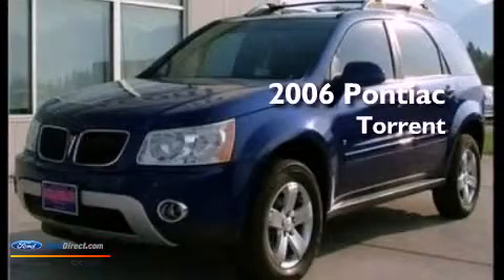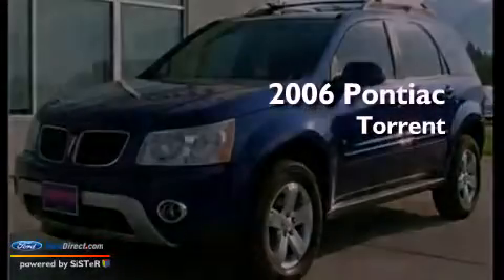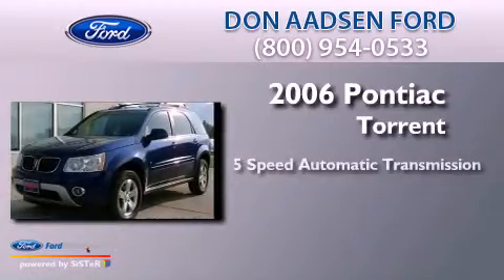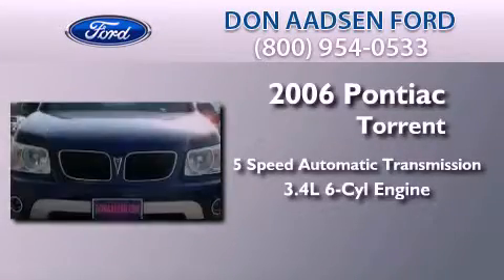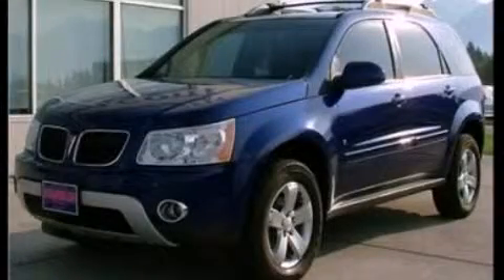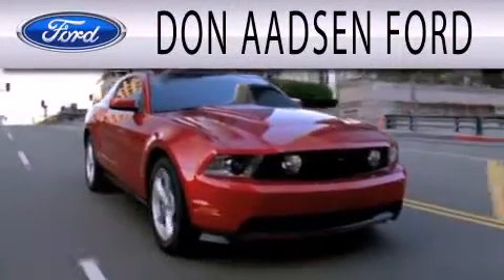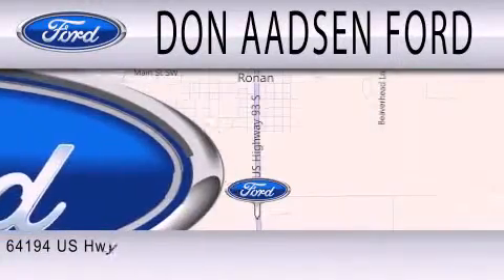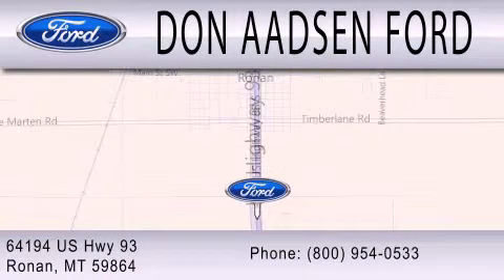2006 Pontiac Torrent Ronan MT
Year : 2006
 Make : Pontiac
 Model : Torrent
 Engine : 3.4L V6 12V MPFI OHV
 Trans . : 5-SPEED AUTOMATIC
 Exterior : PURPLE HAZE METALLIC
 Miles : 88,728
 Interior : SAND
 Stock : 12P136